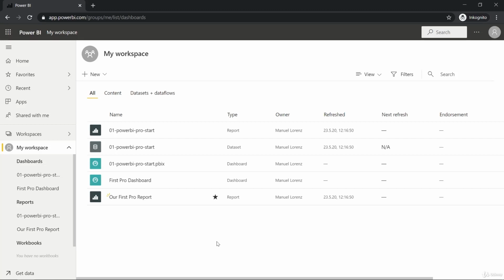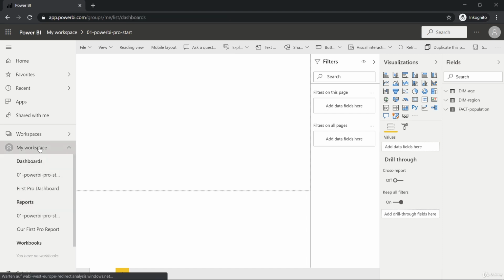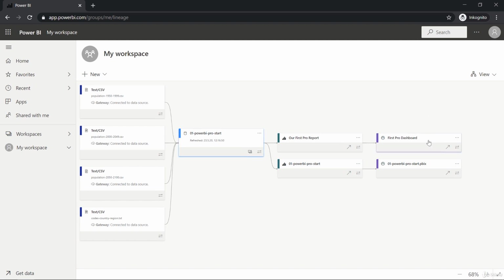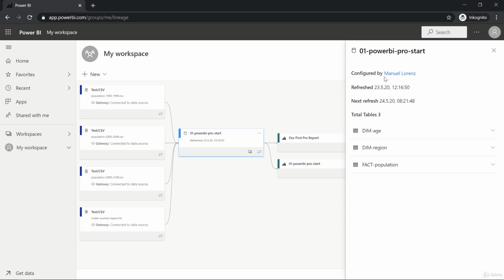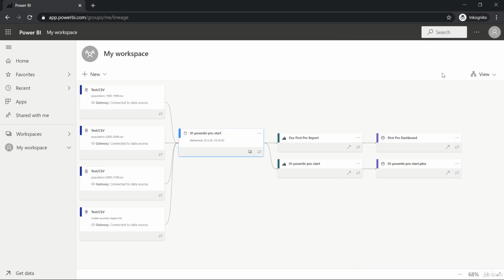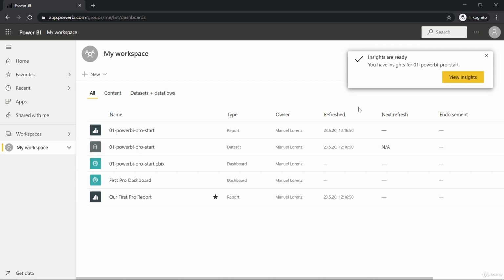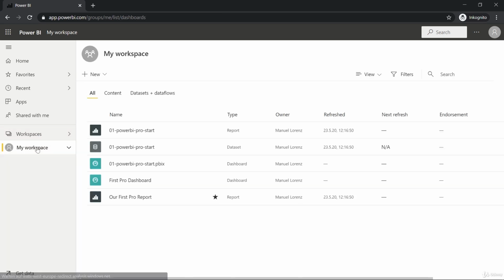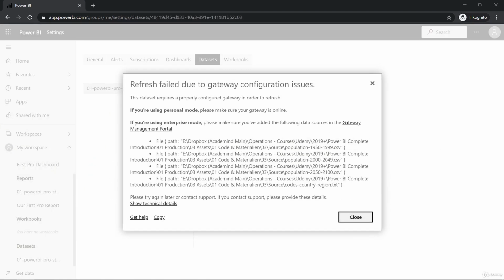104 Exploring My Workspace